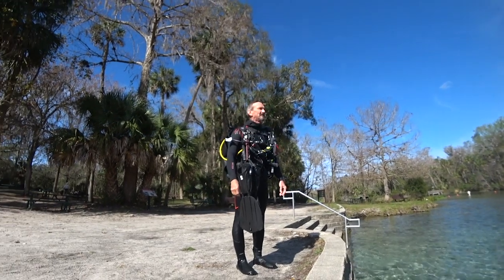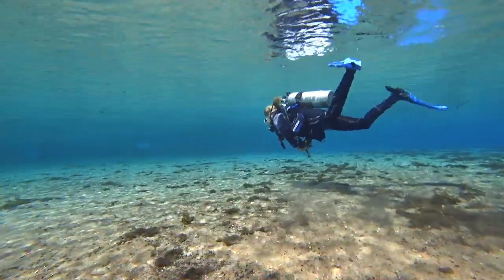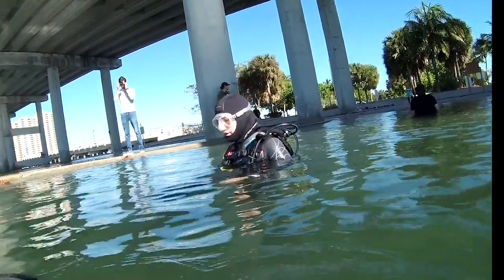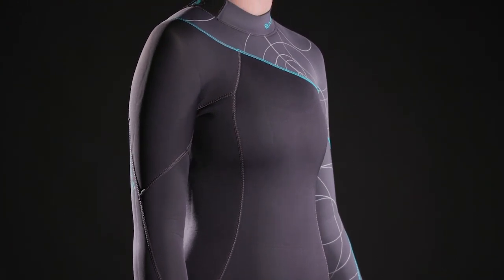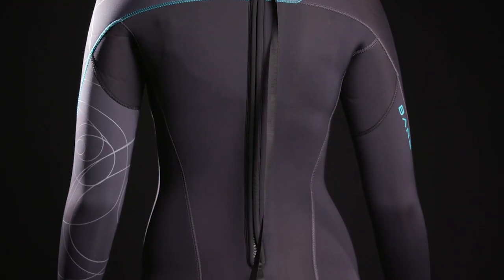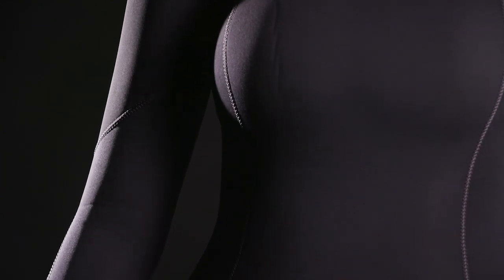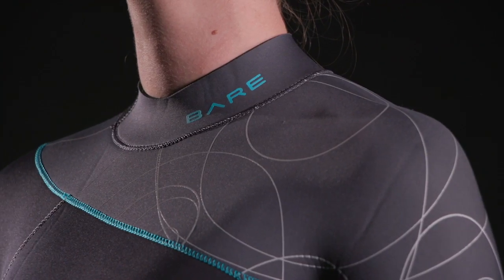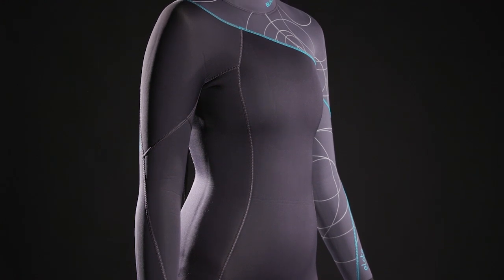Bare Elate 5 mm Wetsuit | ScubaLab Best Buy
Comfortable, warm and stylish, the Elate is the ScubaLab Best Buy for suits under $300.